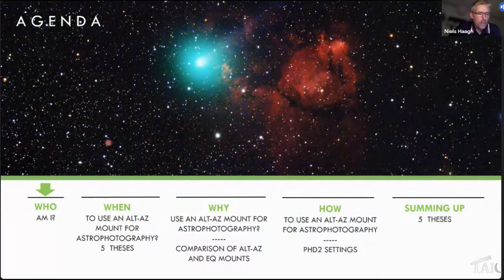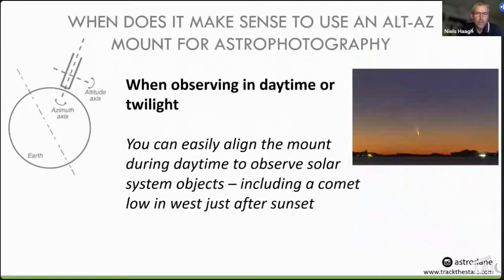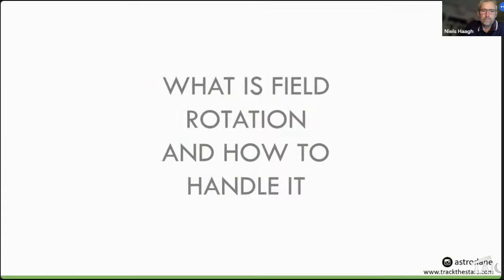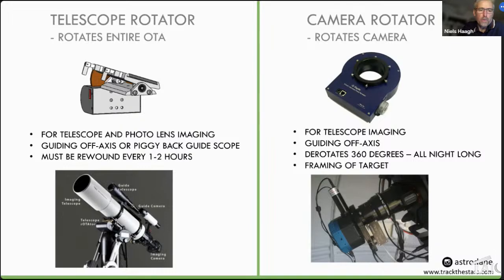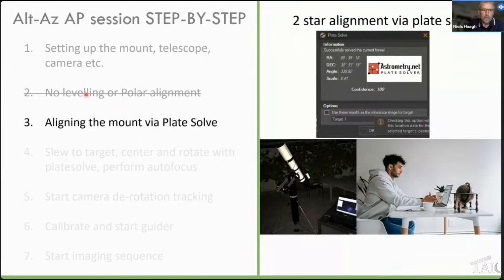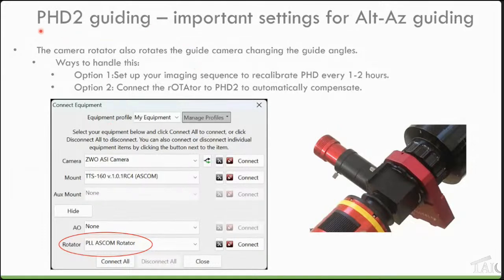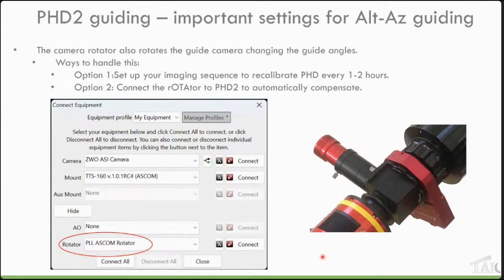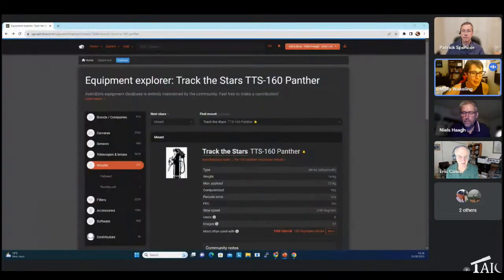Astrophotography & Alt-Az Mounts | 2023-08-20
Most amateur astronomers use polar-aligned, equatorial telescope mounts when taking astrophotos. New developments make it possible to take the same quality photos using alt-az mounts, and on many occasions, an alt-az mount is a good alternative to the typical equatorial mount. Niels Haagh will cover why you might consider using one, how to take long-exposure subframes, how to align it, how to use a rotator for field de-rotation, and how guiding works with an alt-az mount.

Niels Haagh has been an amateur astronomer since the 1970s, starting with hypersensitized films and progressing to today's CMOS sensors. He braved the Australian outback to observe and image Halley's comet for three months in 1986. He's a board member of the Copenhagen Astronomical Society, responsible for the "Astrophoto Group."

Niels is a Mechanical Engineer, and the founder and owner of Track The Stars